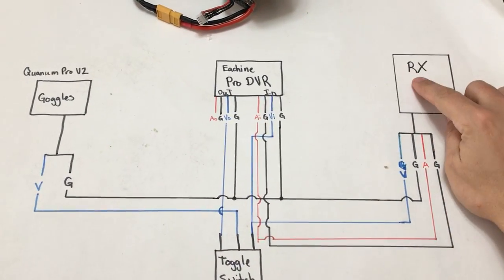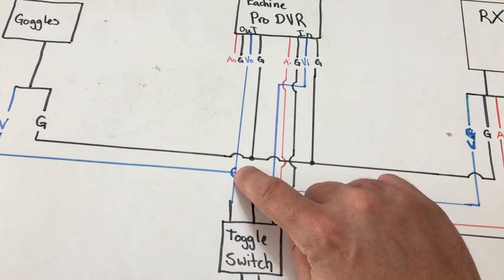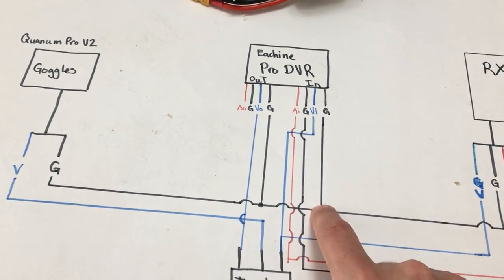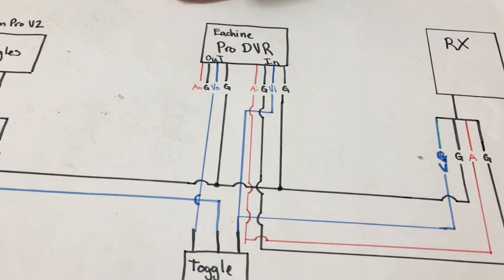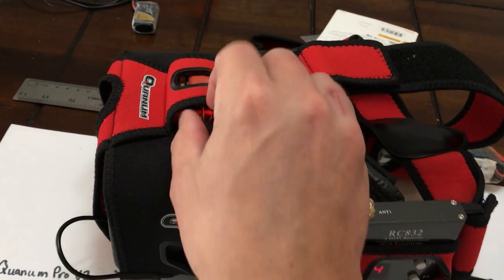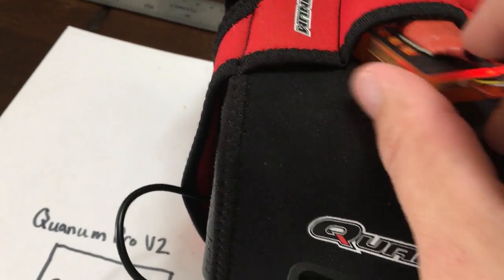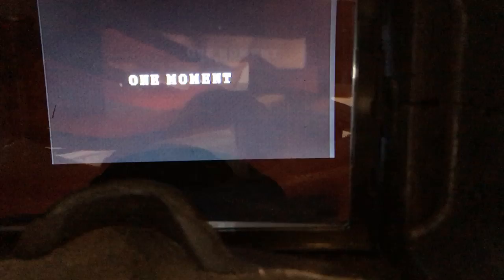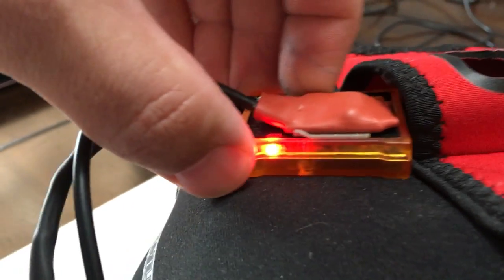Eachine ProDVR and how to use a video switch on Quanum Pro V2 Goggles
I was looking for a way to review my footage easily with the Eachine ProDVR from Banggood.com. Here's what I figured out. You could use the OUT portion of the DVR to your goggles directly but that causes a loss in quality and adds some latency. I used a simple 2 way toggle switch from an old transmitter to wire it up. There's also a guest appearance of my Rotor Village RV90 micro quadcopter.